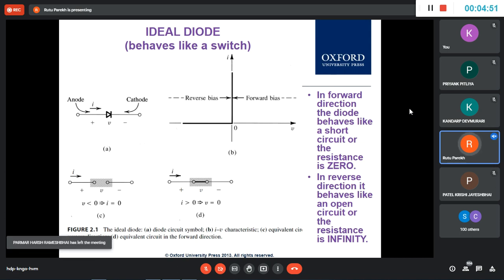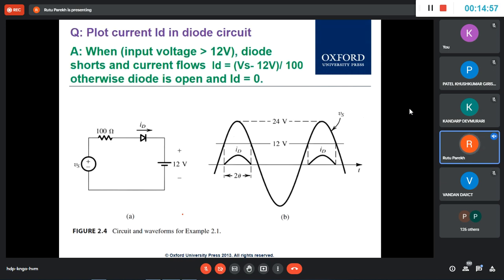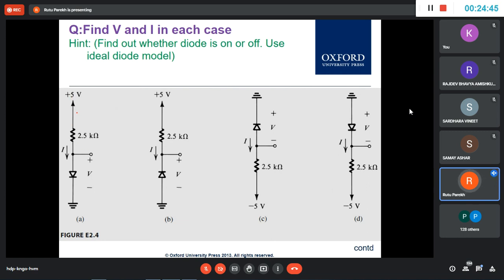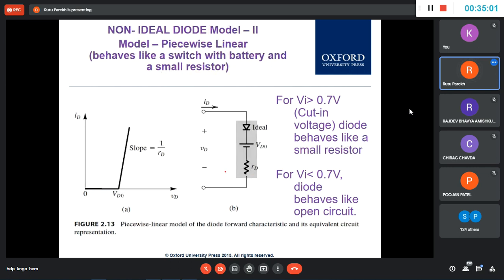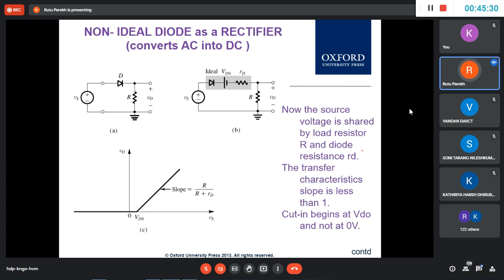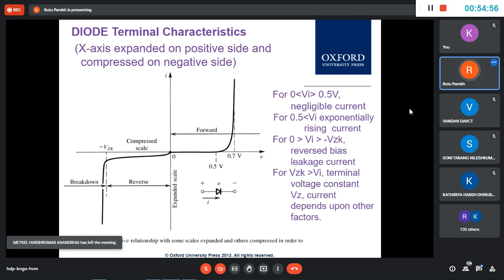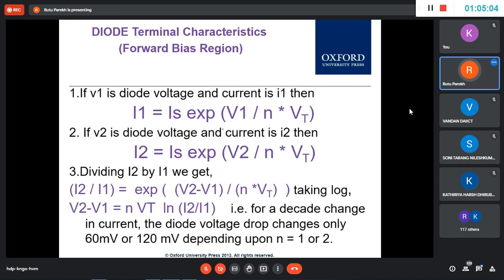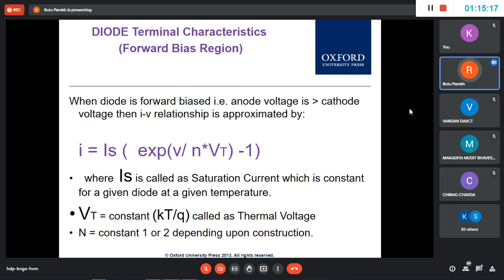EL213 Analog Circuits Lecture 03 25